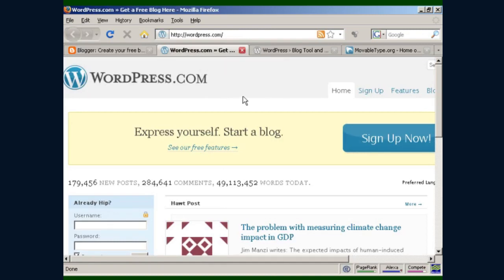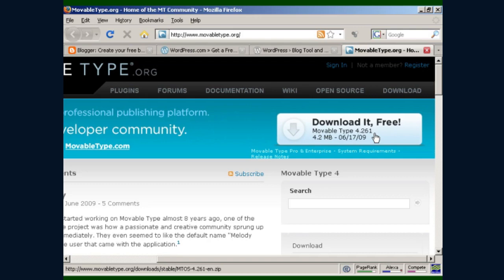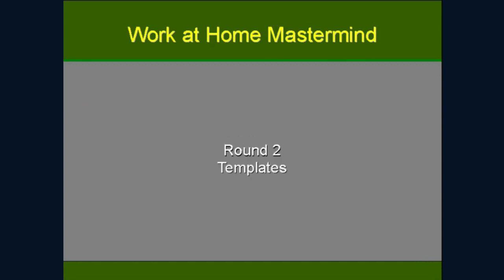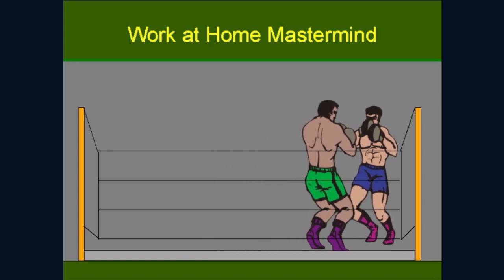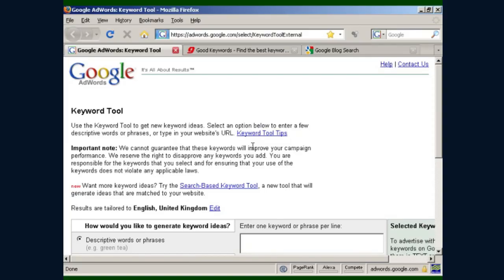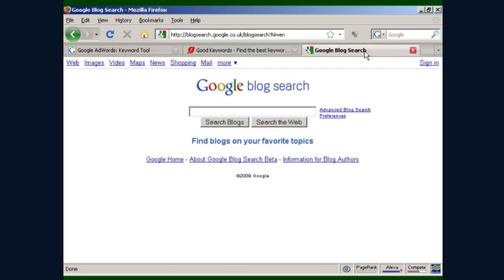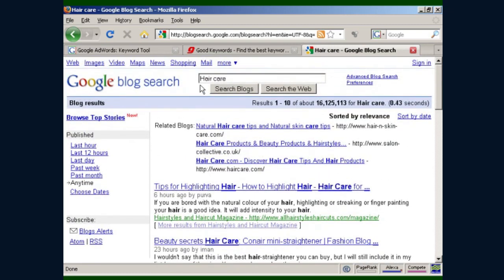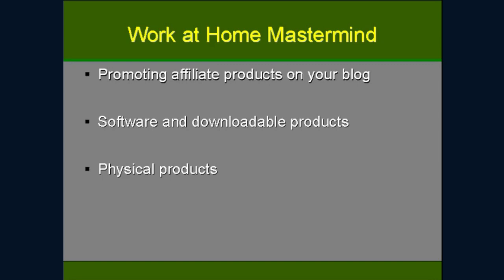work at home online make money/How to make profitable money online/profitable ways to make online-3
There are many methods available on the Internet that will help your blog or web site to generate more traffic and thereby make your blog or web site more successful.